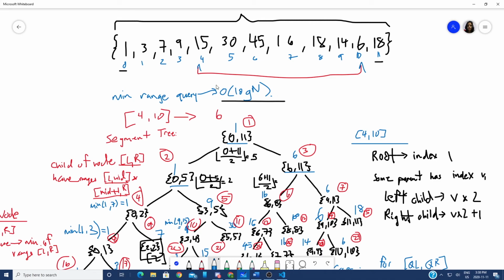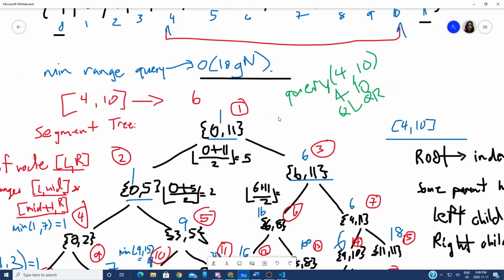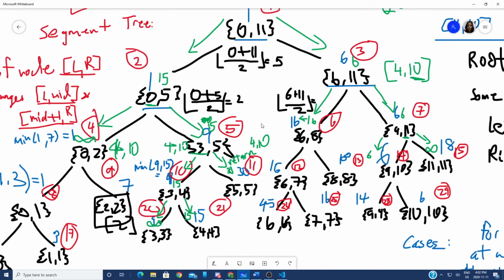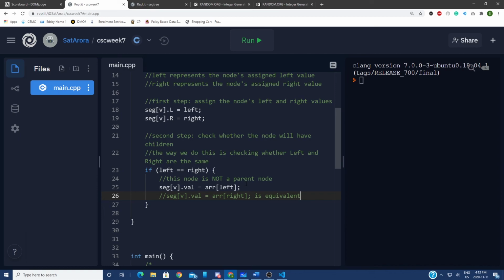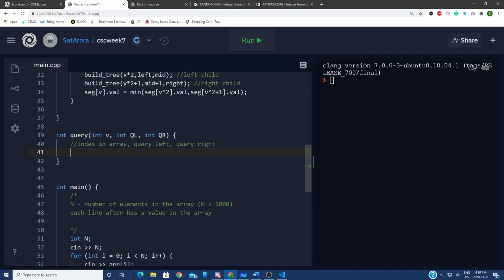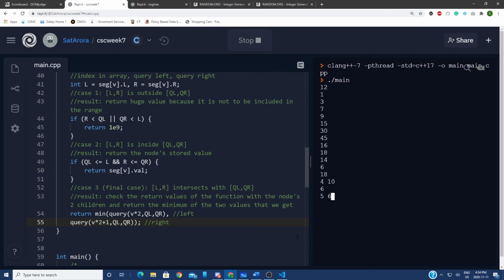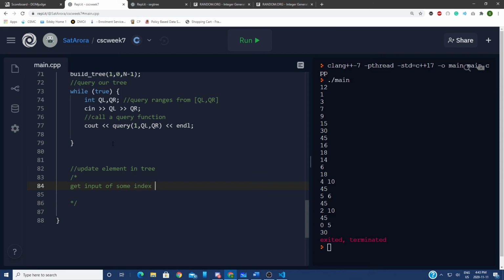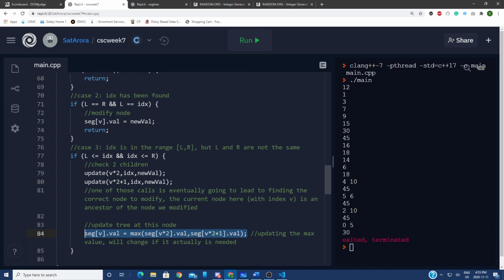Week 7 - Senior Stream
Please note: The video is frozen for prolonged periods of time during this recording. This is not a playback glitch. Rather, it is an error in the recording.